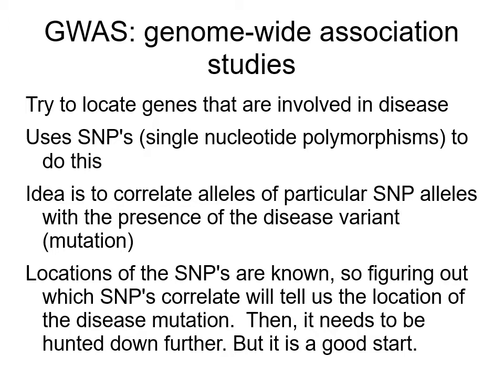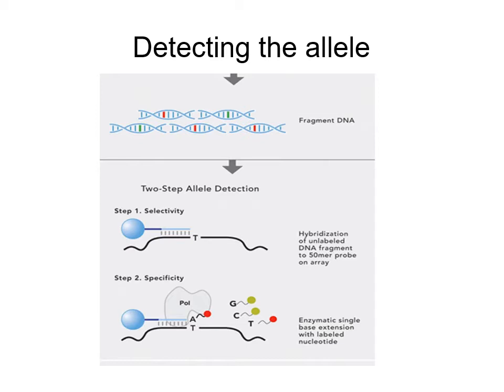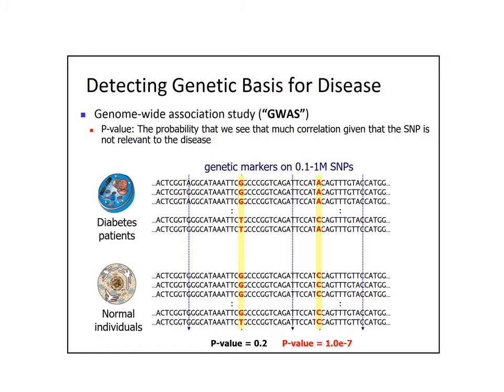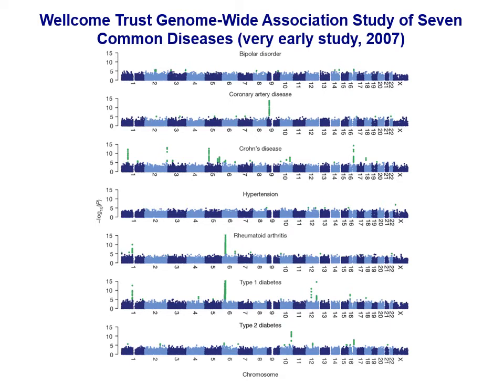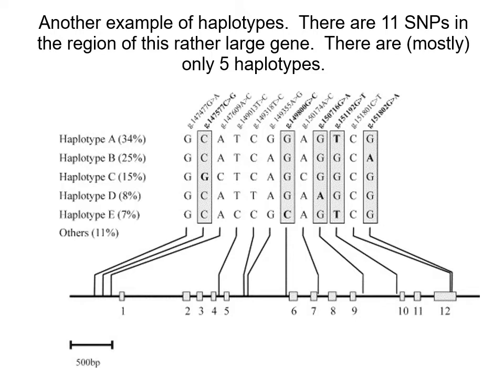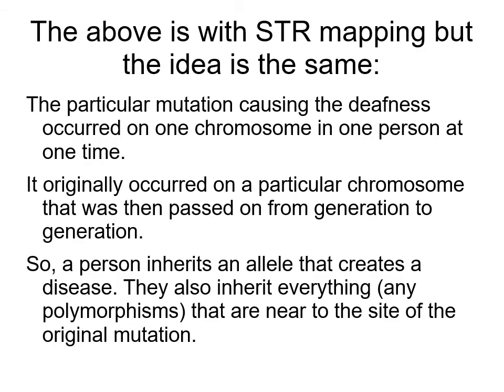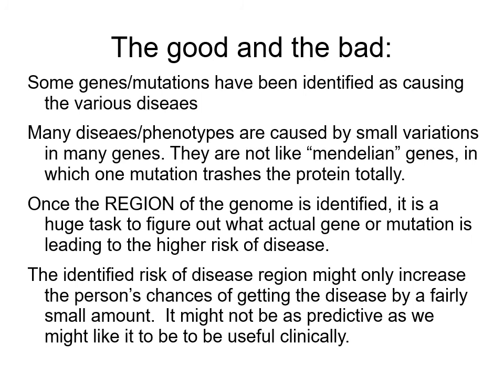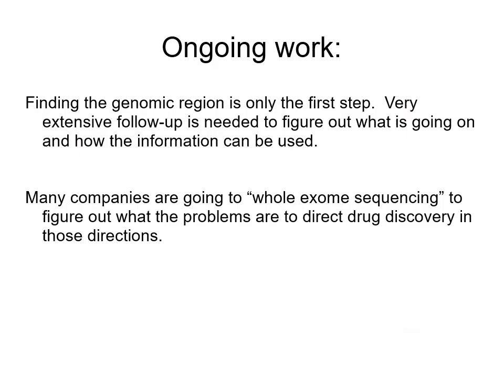26 October 2020 GWAS